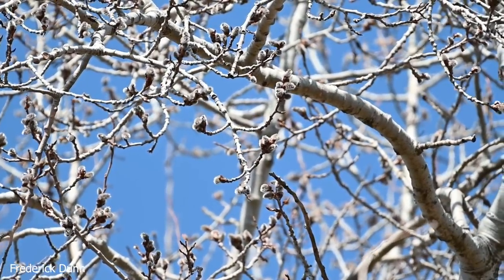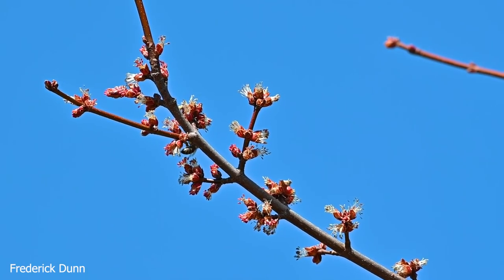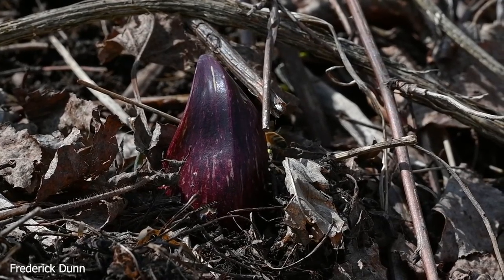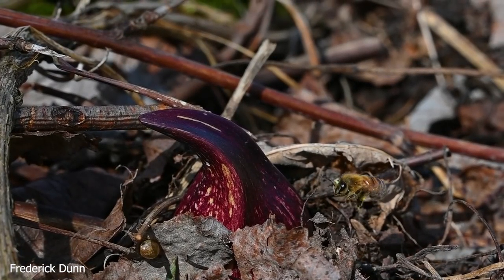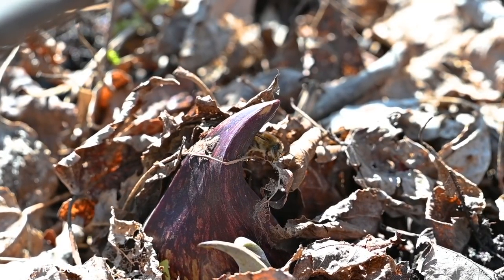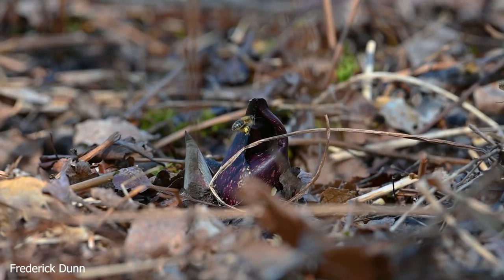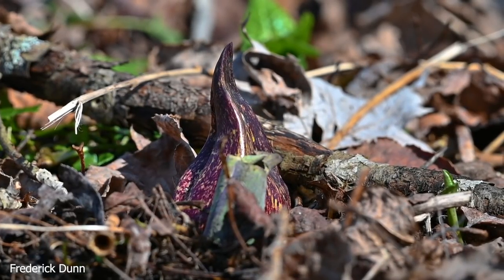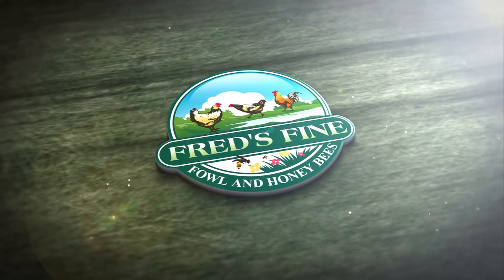Skunk Cabbage and early Pollen Sources for Honey Bees, Silver Maple blooms and more.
In this video, I share what the honey bees are visiting in order to get those first rations of pollen and nectar from the environment here in the North Eastern United States.
The big gains are coming in from Silver Maple Trees ( Acer saccharinum)
And pollen gains are also coming in from the wetland Skunk Cabbage (Symplocarpus foetidus).
Once this happens, unless huge storm systems arrive, we should be in excellent shape!
March 21st Forage entry for the beekeeping log.
Still have ultra-bee pollen substitute out in the feeding station, but the interest has fallen off significantly, with only a handful of honey bees still collecting it.

Read more about the nectar and pollen value of Silver Maple Trees